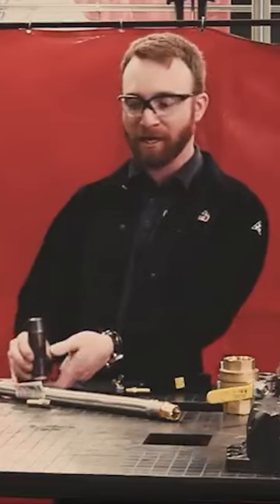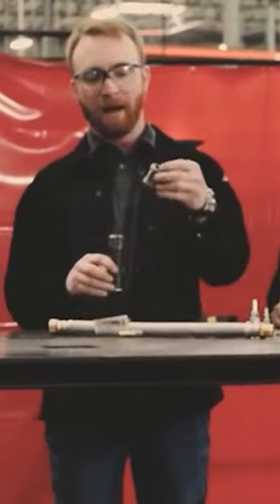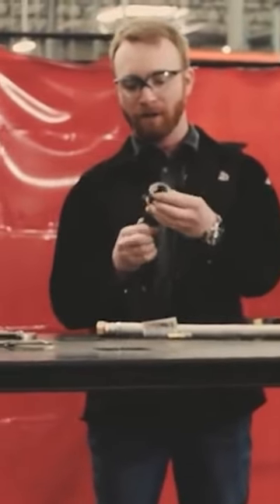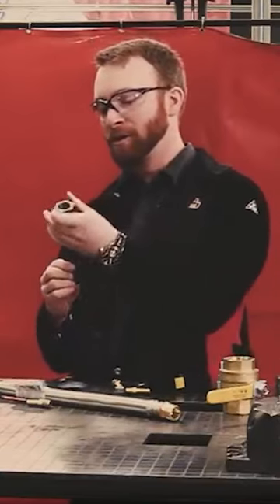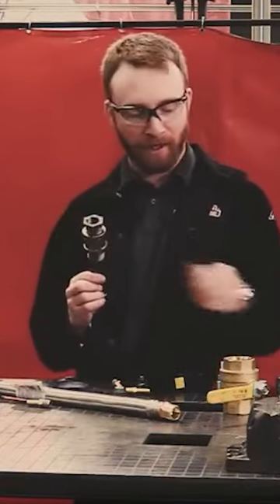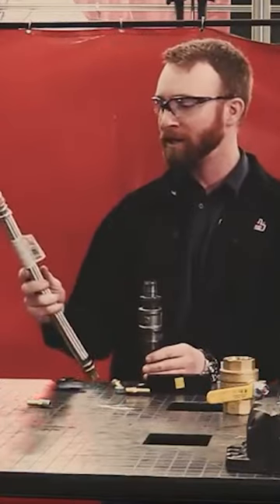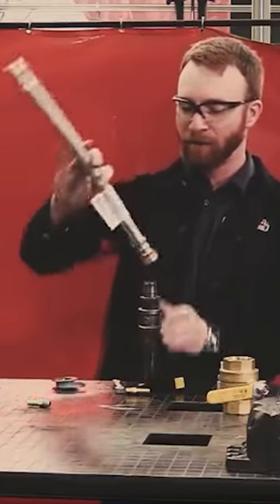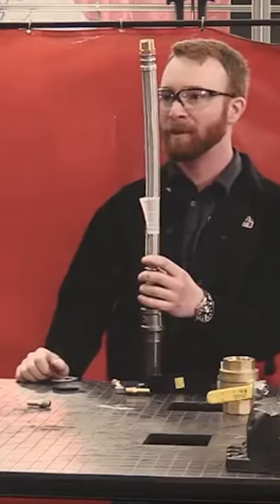Design Cut Build Season 3 Ep 8 part 2 portable plasma table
In this episode of Design | Cut | Build™, Aaron Hagar, Iggy Cendejas, and Juan Ibarra, previously seen on the TV show 'Gold Rush', continue to build him a water tank for his Torchmate 4800. He wants to cut on-the-go while he travels the Yukon, let's see how they do it!